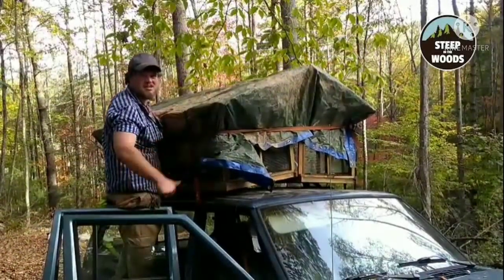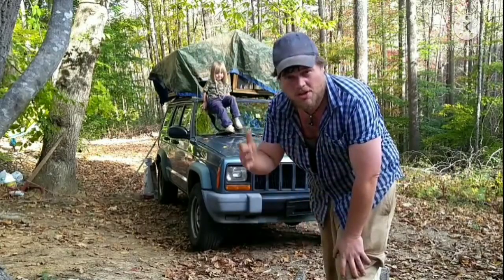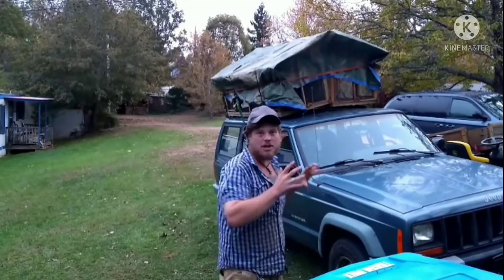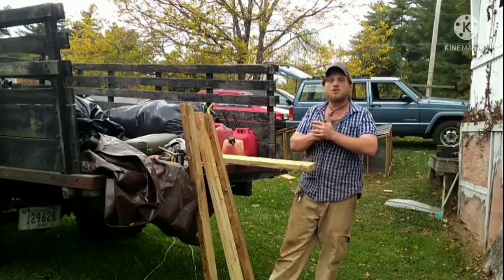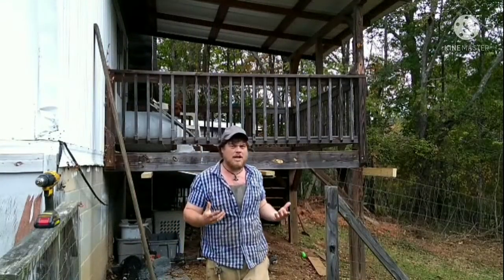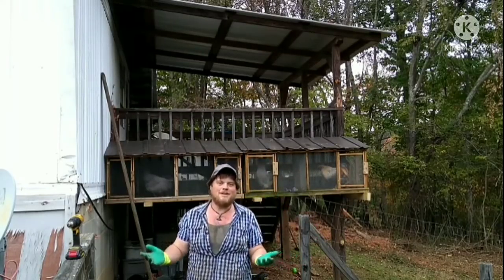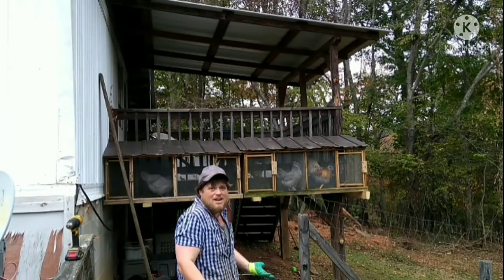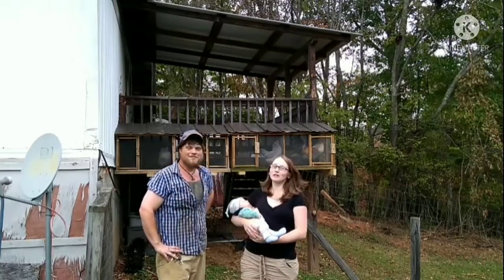We Moved our Chicken Coops!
Josh shows how we transport our chicken coop (originally designed as a rabbit hutch) via the rooftop of the jeep and install these handmade hanging coops on the side of the porch.

Amazon Wishlist: